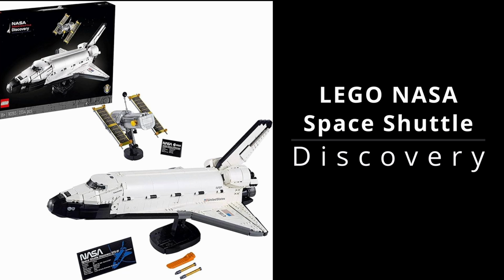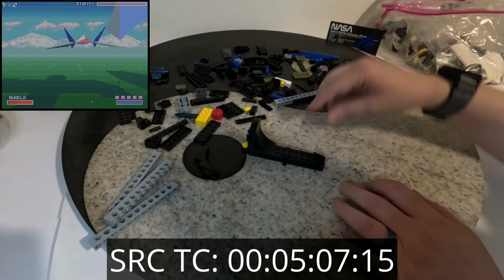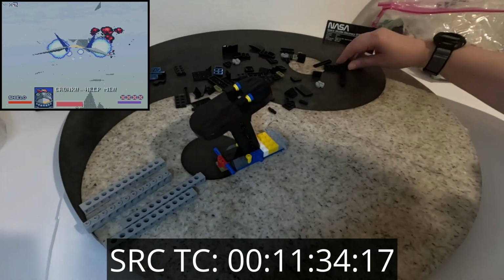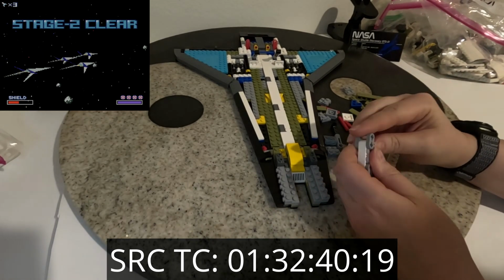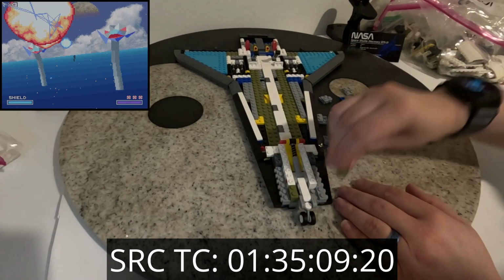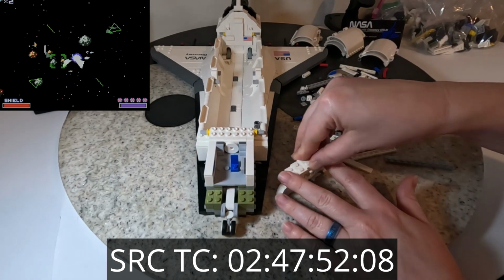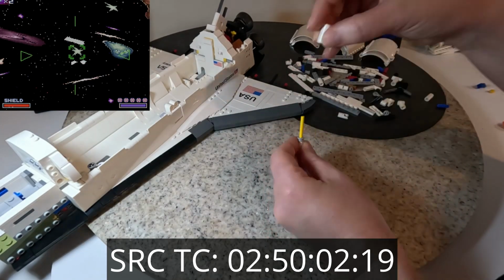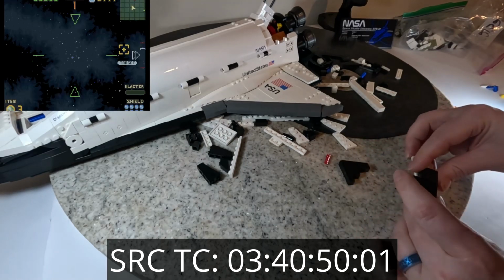Lets Build LEGO NASA Space Shuttle Discovery Part 2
Lets build LEGO Icons NASA Space Shuttle Discovery Part 2
This is Let’s Build. Wherein I build a LEGO set timed to different media and talk about facts concerning the topic of the build. The following footage is a timelapse of the build and gameplay.

Today’s build is the part 2 of LEGO NASA Space Shuttle Discovery vs. the game Star Fox and Star Fox 2 for the Super Nintendo Entertainment System